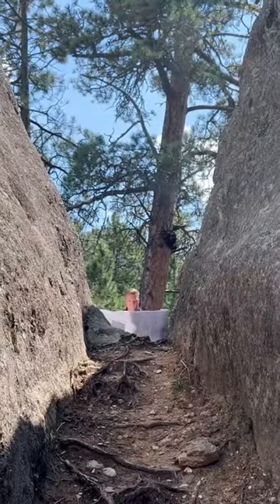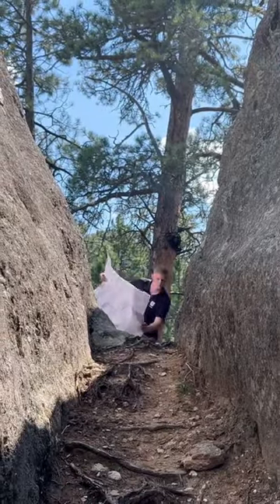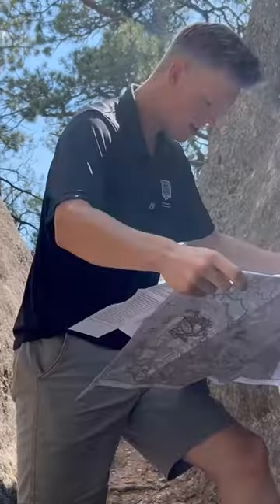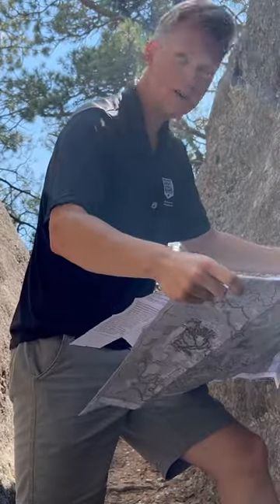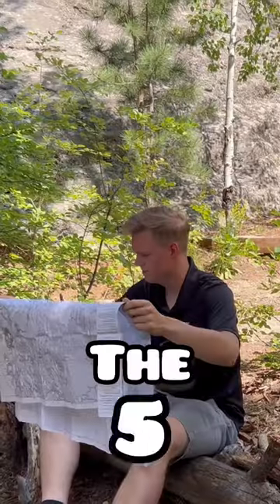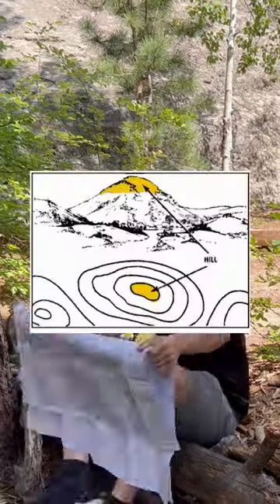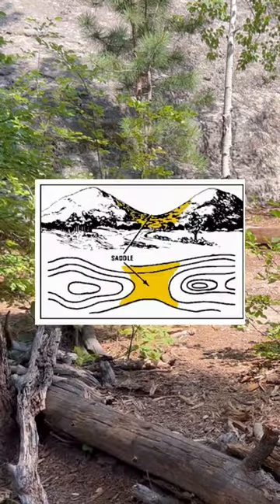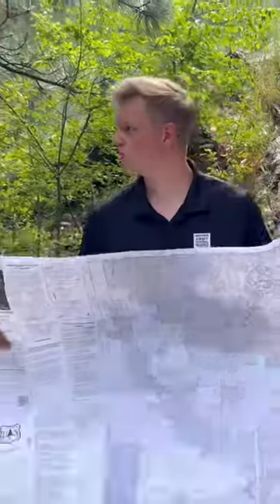How to PROPERLY use a map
camping, map, travel, navigate, outdoors, black hills, how to, wild, wilderness, tracker